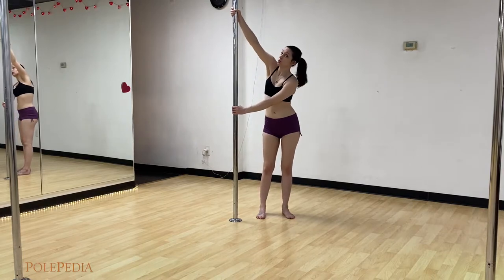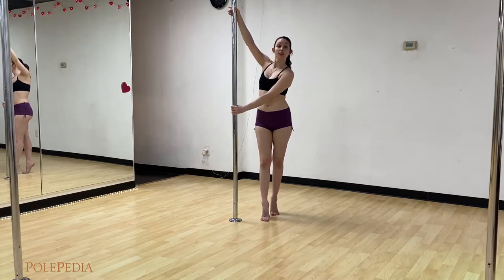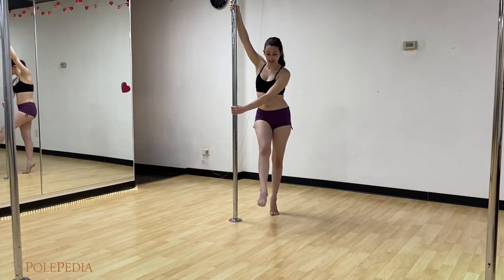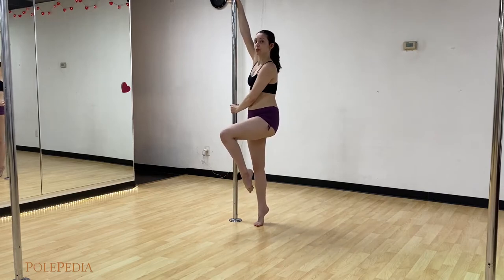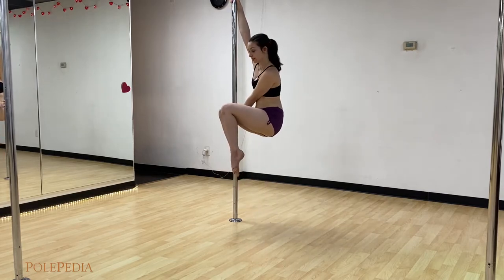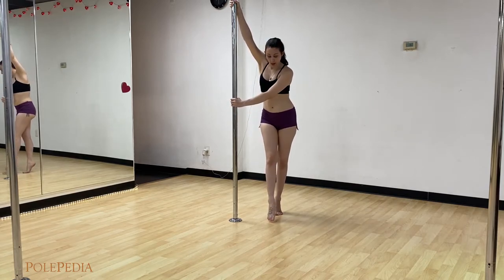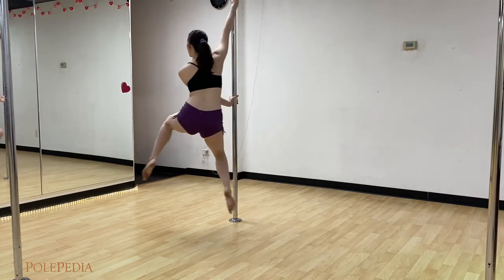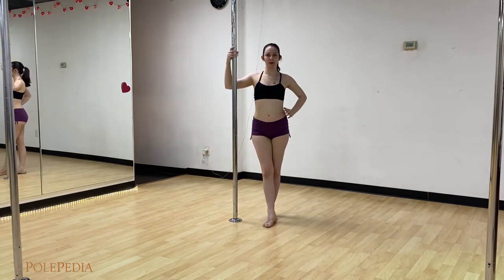Chair Spin - Beginner Pole Dance Moves | PolePedia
In this video, Kim Kida of PolePedia teaches an overview to a beginner pole dance spin called the Chair Spin.

For more detailed written instructions, including pre-requisite moves, safety tips, and fixes to common mistakes, visit this trick in the pole dance move dictionary:

The Chair Spin is an elegant, graceful beginner pole trick to begin learning about how momentum works with the legs in motion away from the pole. It is an excellent spin for the beginner pole dancer who has already taken the time to familiarize themselves with how some of the other spins feel.

This move requires the Push – Pull Method, which means you will need to push away from the pole with your bottom arm, and pull your body up – keeping the shoulders down and engaged – with your top arm.

**Safety Tips

Never hang loosely from your shoulder or elbow in this move. Keep your shoulders down and back, away from the ears.

Remember to always utilize the Push-Pull method in this move to keep your body away from the pole and keep your grip strong. Information on how to do this is on our website.

Never let go with your hands until your feet are firmly on the ground.

**Common Mistakes

Not Enough Momentum on Static Pole: If you are not getting enough momentum on static pole, try pushing off with your outside leg a little harder, and lead with the knees as you bring them up. Remember not to cave your chest in and keep your arm grip strong. If that doesn’t work, wipe down the pole to ensure there’s no grip aid build up, wipe down your hands to remove any excess body oils and sweat, and try again.

Not Enough Momentum on Spin Pole: Spin poles spin slower when you are further out. To get a spin pole to spin faster, you will need to move your body closer to the pole. While keeping your shoulders and arms strong, still using the Push – Pull method, try lowering your body closer to the pole. You may need to grip higher, reaching hard while on your tip toes to achieve this, but so long as you’re in that delicate balance where your grip is strong yet you’re not collapsing into the pole, you should spin for as long as you can hold it.

Body Collapses into Pole: If your body is collapsing into the pole, then you are losing strength somewhere in the spin. You may want to consider practicing the half-bracket grip with the Push – Pull method standalone. Once you feel comfortable and strong in that, begin practicing that motion but bring your legs up in a tuck, and replace them on the floor in a controlled fashion. This will help you isolate any parts of the move that need to be worked on. Once you feel comfortable in both of those exercises, try the full spin on static pole. Static pole will help you control your own momentum.